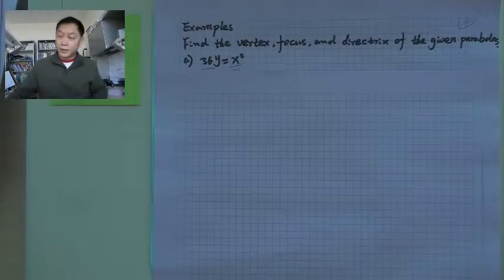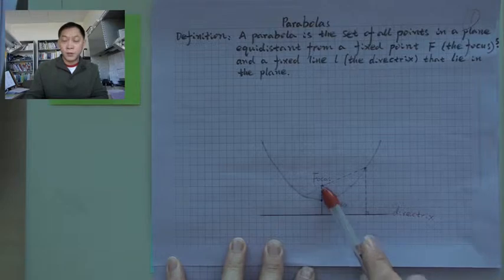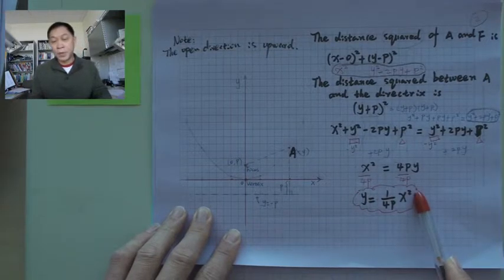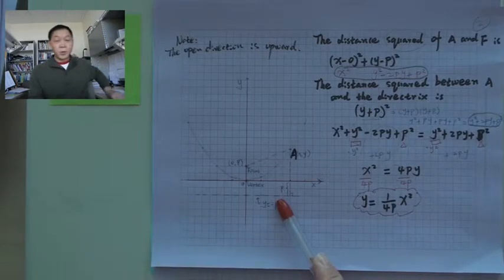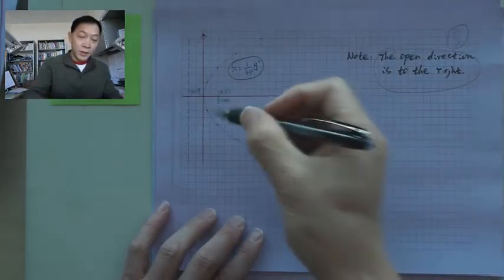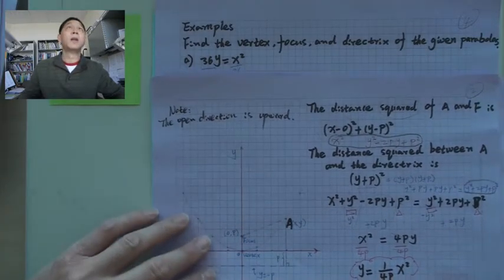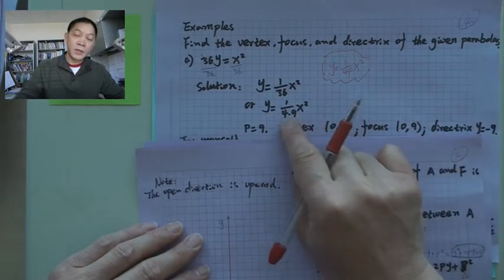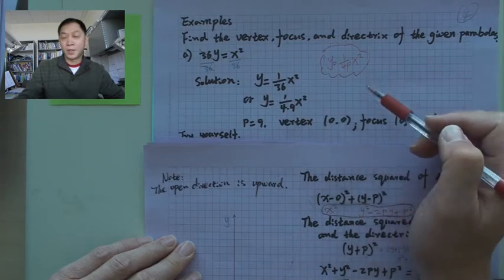Parabola Examples 1 splitter 01